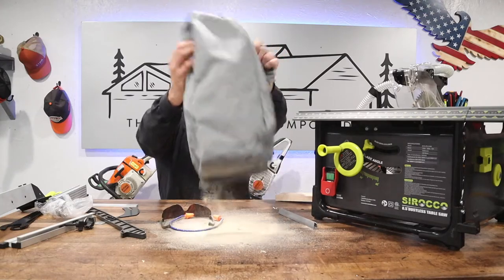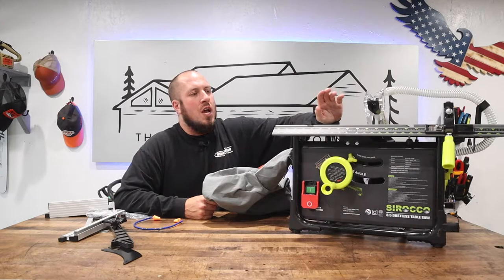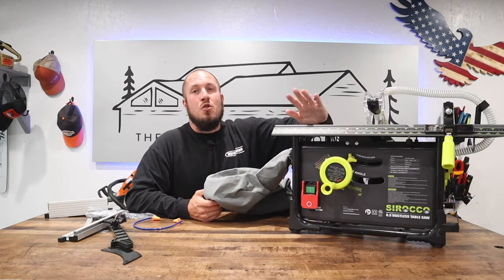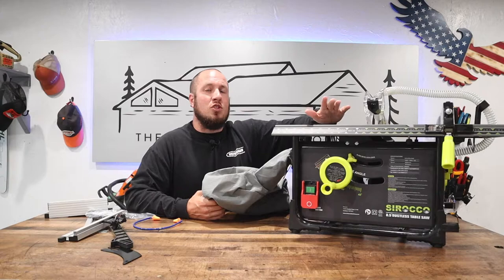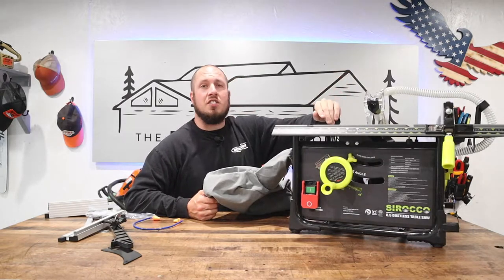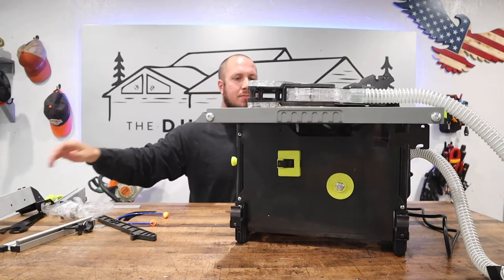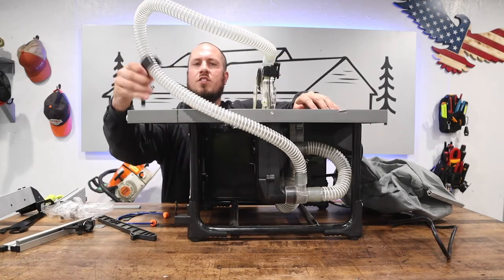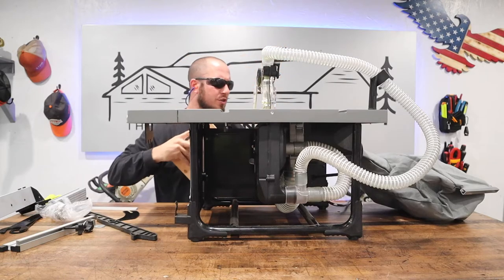Sirocco Dustless Table Saw-Best Table Saw For Dust Collection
The Sirocco's dust collection is pretty darn good!  They claim 98.5%. In the future I may have the actual testing data to prove it, but I think they got pretty close!  This is the best dust collection system I've seen on a jobsite table saw!  Check them out below!

Sold at Walmart